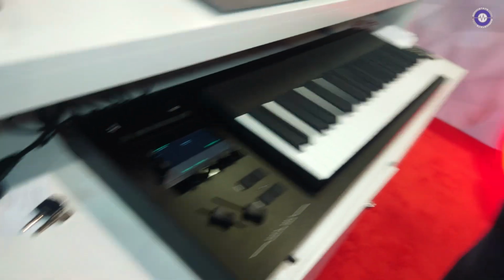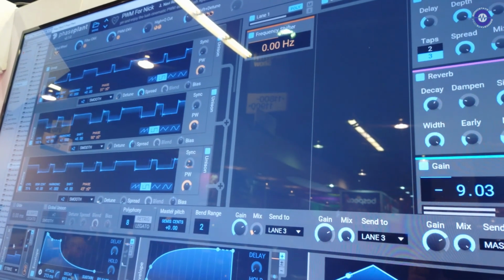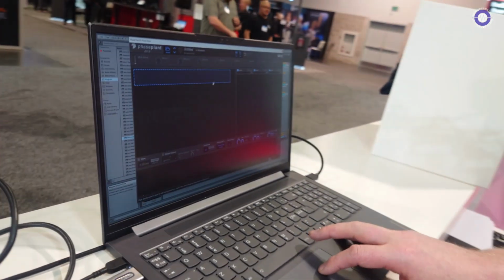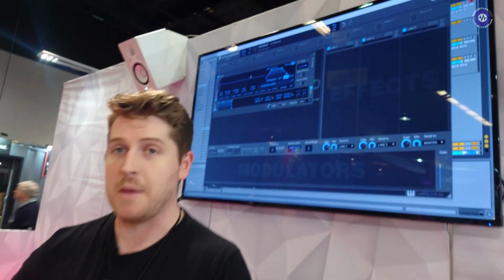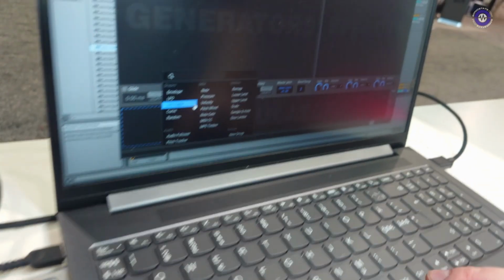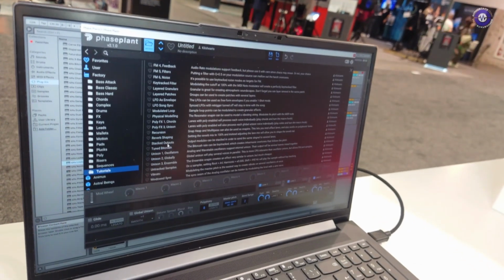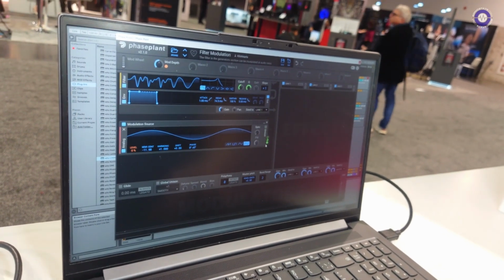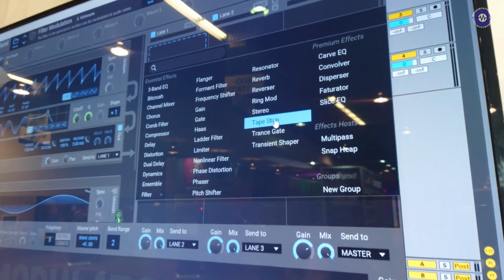NAMM 2023 - Kilohearts - Phase Plant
We met George Reece from Kilohearts, who demonstrated their software modular synth, Phaseplant, using an Osmose. The synth is modular and constantly evolving, with generators on the left, effects on the right, and modulators at the bottom. The interface is always laid out the same way, making it easy to use. Users can customize it to their own taste, making it as complex or simple as they like.

Phase Plant offers a variety of sound options, including analog and granular engines, wave table systems, samples, noise, and FM. It also includes familiar modulators like LFOs and envelopes, selectable when needed. For beginners, the software offers tutorial templates, making it easy to get started.

KiloHearts Ultimate Bundle Price: 399 USD / 9.99 USD per month

Phaseplant Price: 199 USD

Multipass Price: 99 USD

Snapheap Effects Rack Price: 29 USD